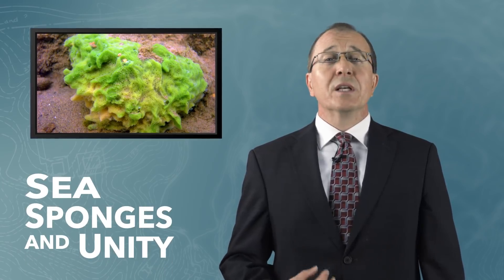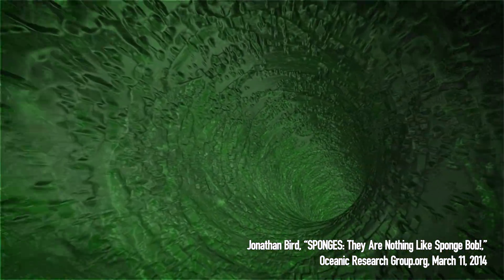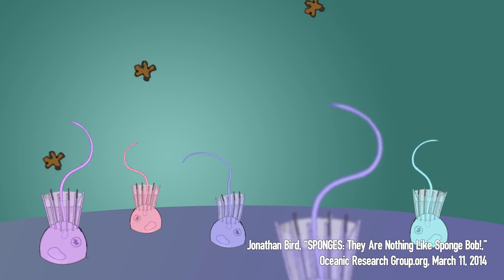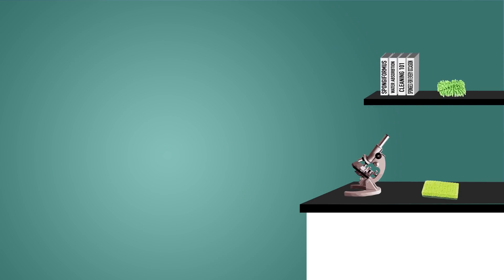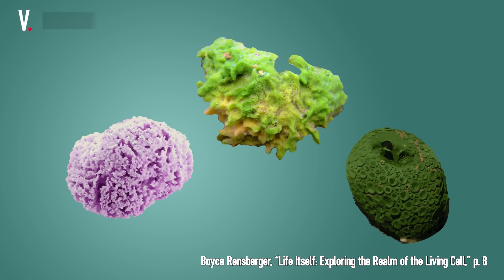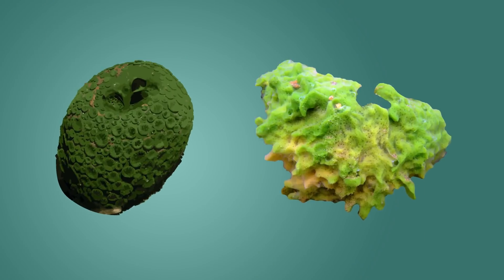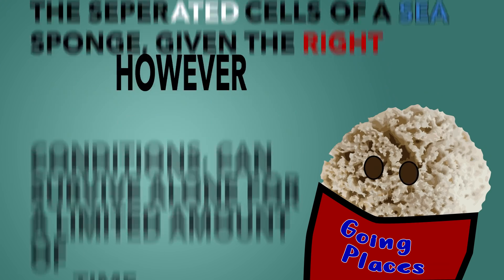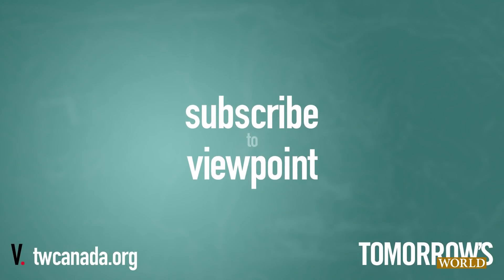Sea Sponges and Unity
Sea sponges are considered to be some of the simplest of multi-cellular animals on earth.  They have neither a central nervous system nor a brain yet the various types of cells within a sea sponge are able to perform the many different functions necessary for life. One amazing characteristic of sea sponges is their ability to regenerate.  They are able to rebuild parts of their body structure that have been broken off, but it goes far beyond this.  There is an interesting experiment that has been performed in laboratories around the world that demonstrates the remarkable regenerative ability of this simple creature.